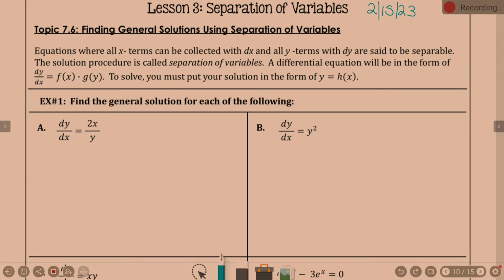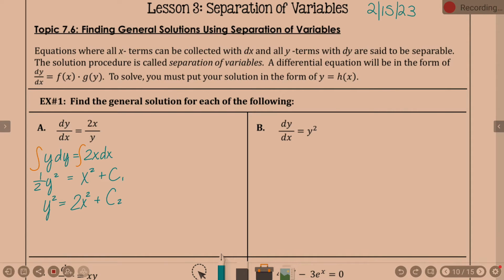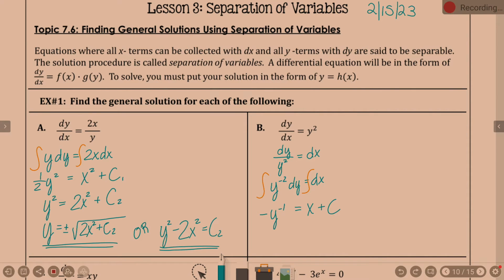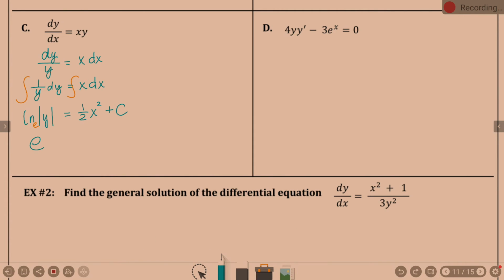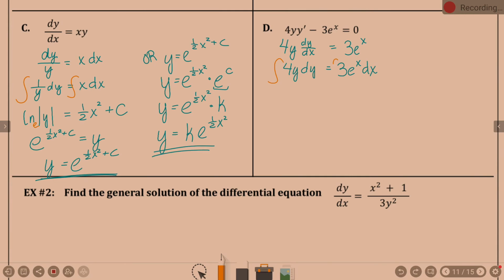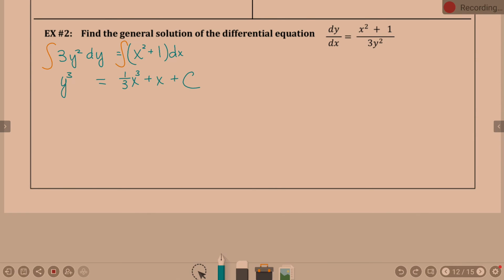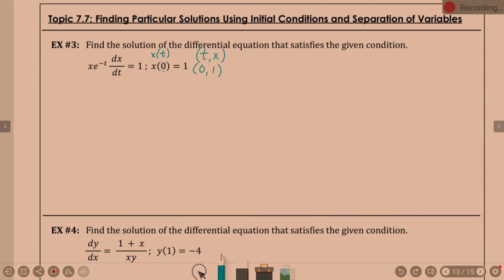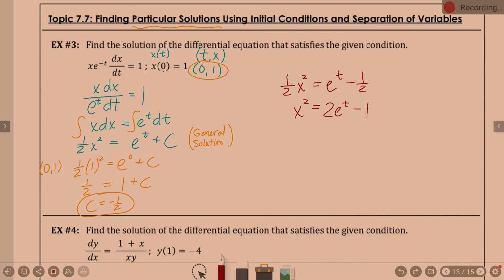AP Lesson 7 3 Day 1